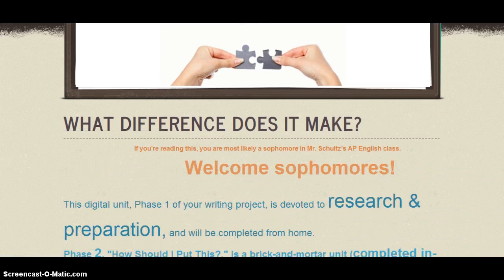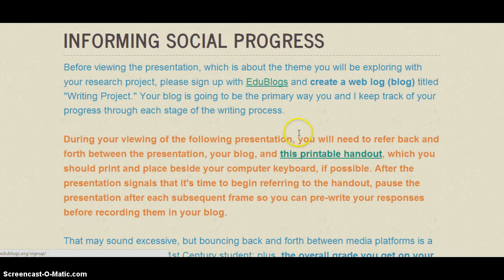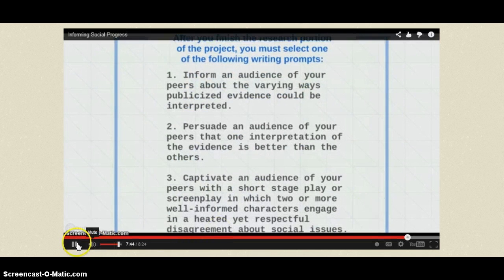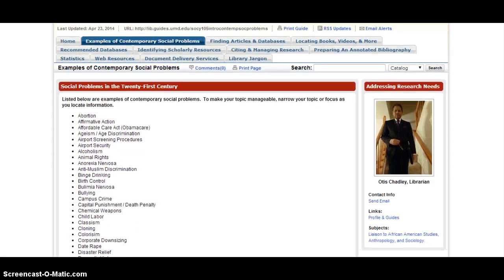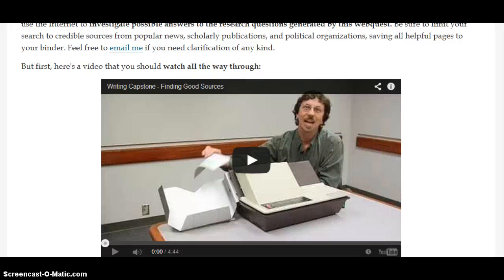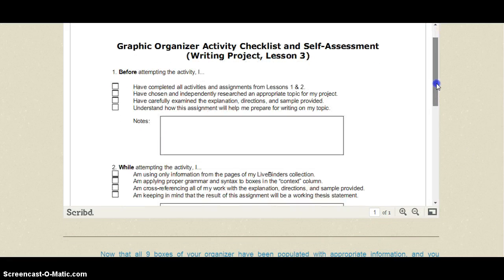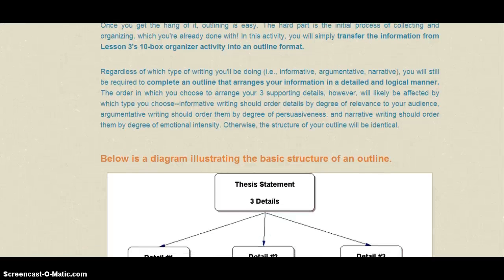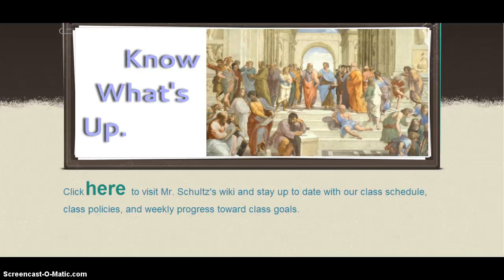What Difference Does It Make?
Writing Project, Phase 1 - by Matthew Schultz